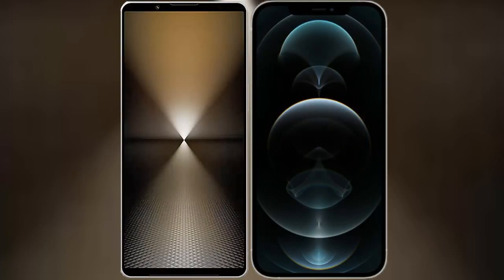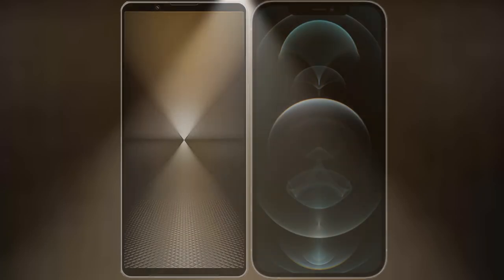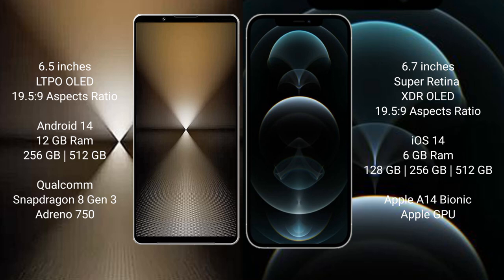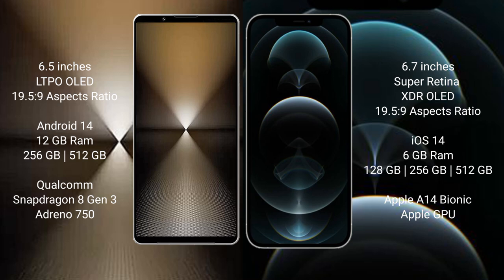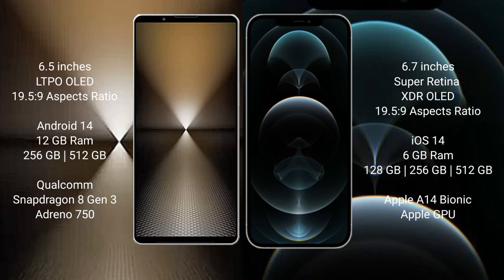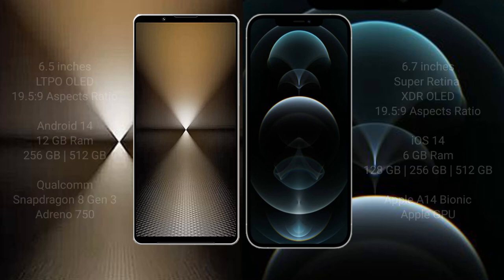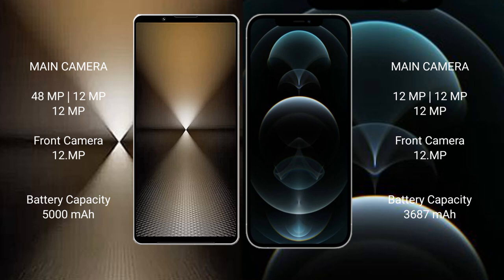Sony Xperia 1 VI vs iPhone 12 Pro Max Review